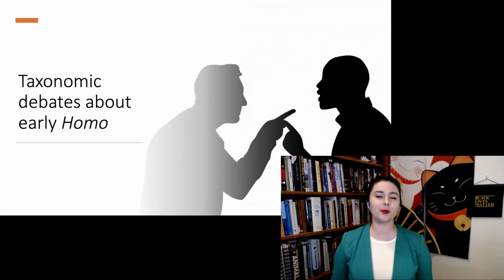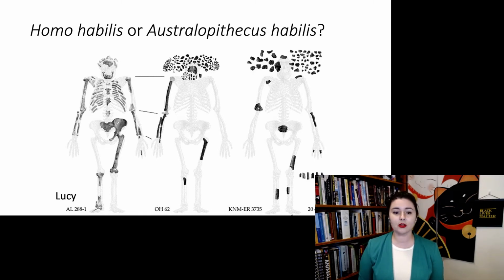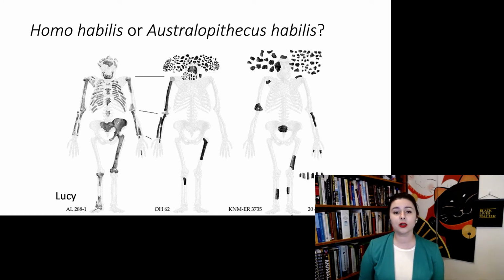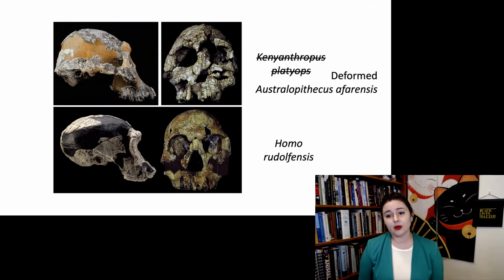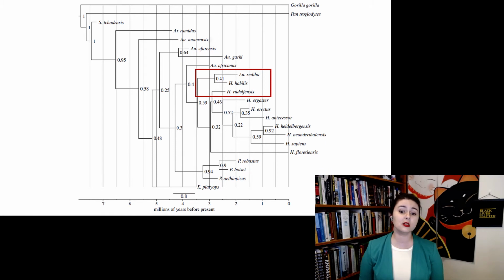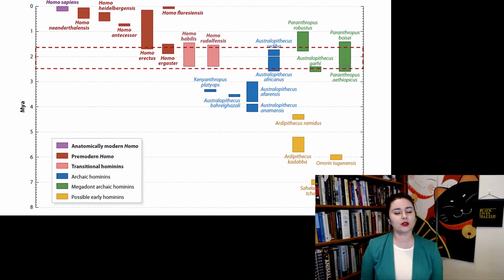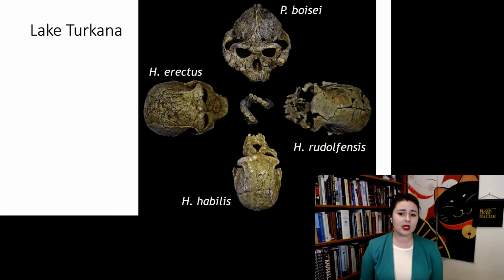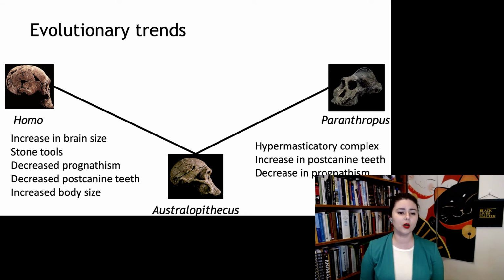Taxonomic debates about early Homo | Origin of genus Homo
Taxonomic debates about early Homo | Origin of genus Homo part 4

This lecture is part of a series on human evolution, click here to view the entire playlist